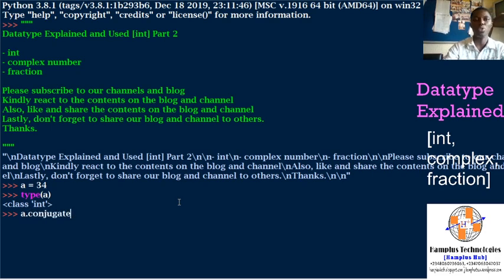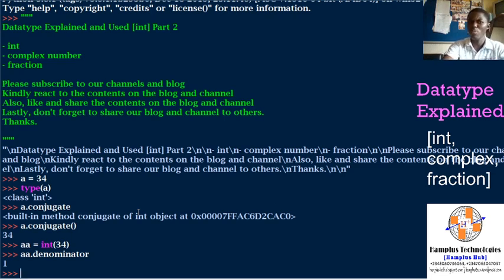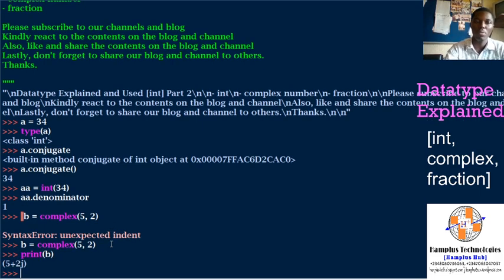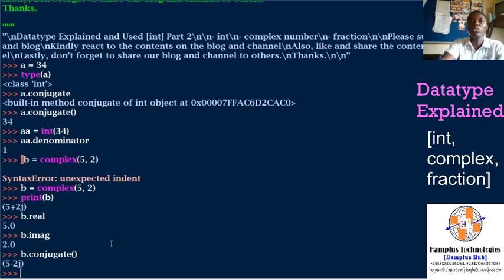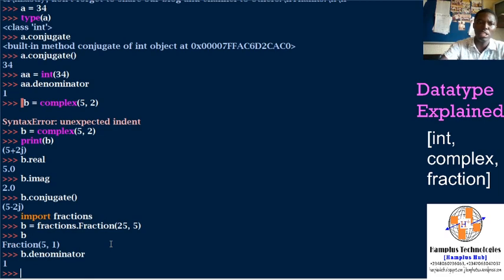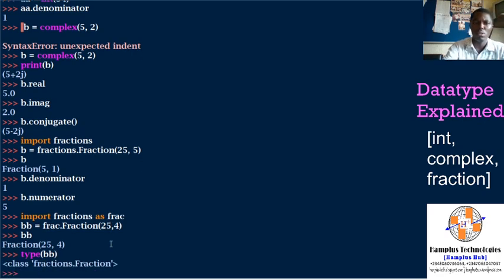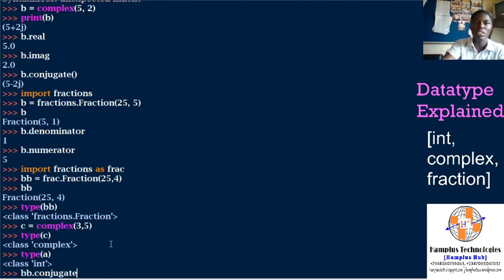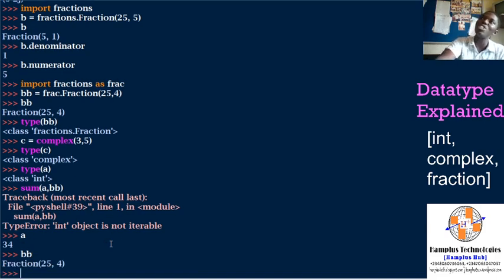Datatype Explained & Used [int, complex, fraction] Pt 2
Integer, Complex Number and Fraction were used in the continuation of this video.